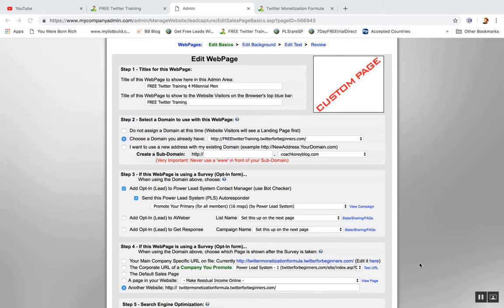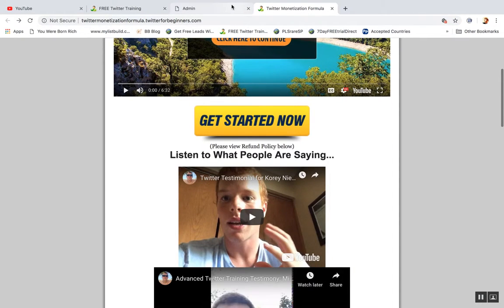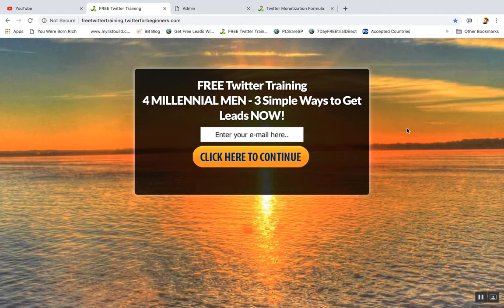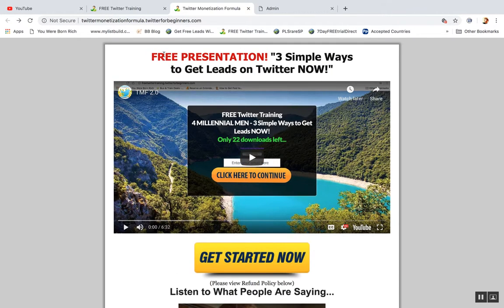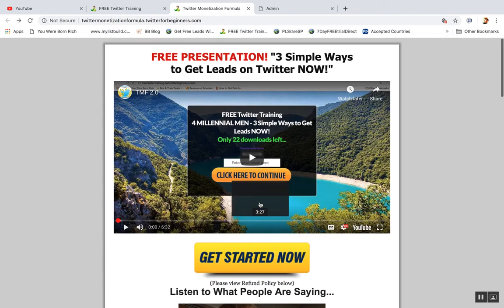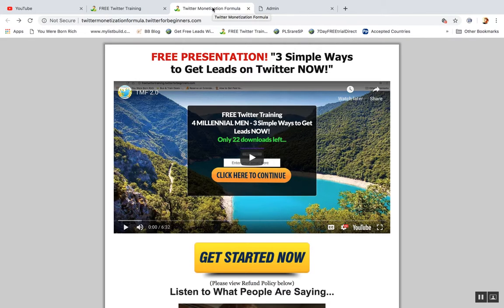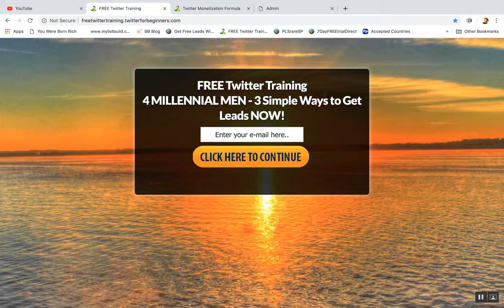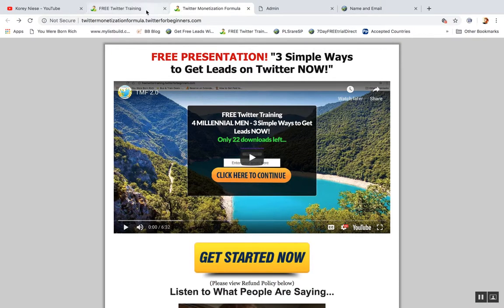What is a Sales Funnel?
In case you're interested in my twitter course.